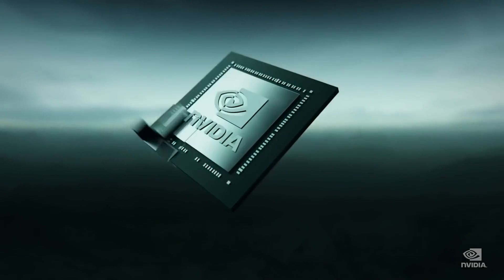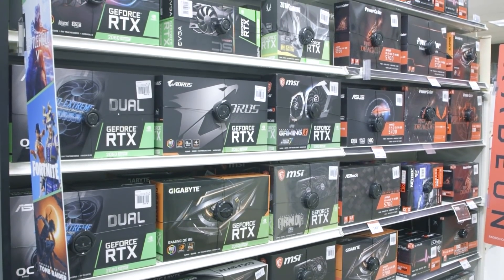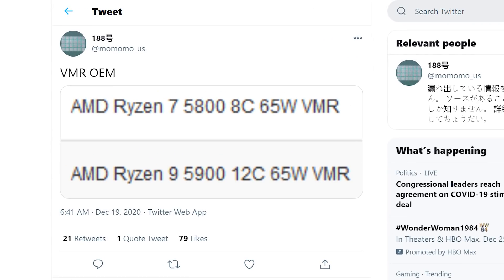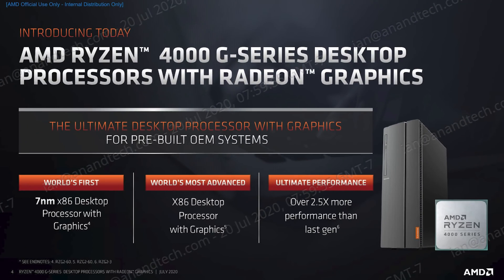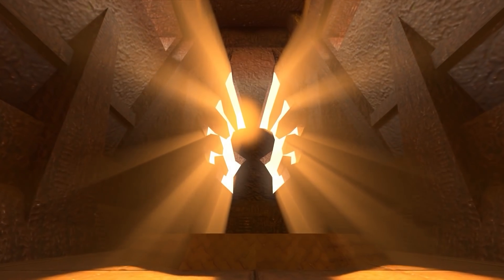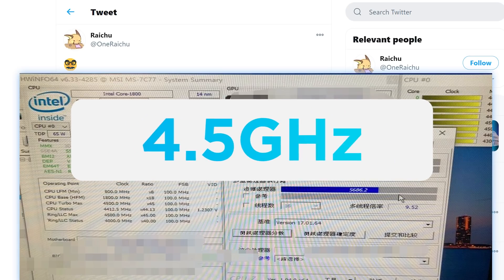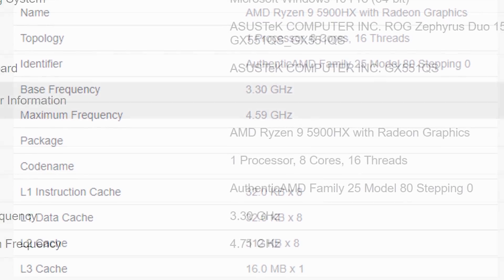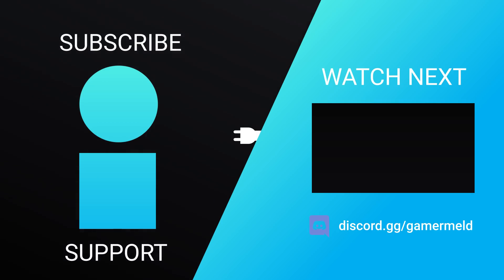Nvidia OBLITERATES AMD In Vulkan Ray Tracing, Desktop Ryzen 5000 APUs!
Get a Free 32GB Flash Drive and 32GB Micro SD Card at Micro Center

AMD's next gen mobile Ryzen beats Intel's desktop 10900k, Desktop Ryzen 5000 APUs, RX 6000 gets half ray tracing performance in Vulcan, 11900 is actually good and Nvidia gets delays!

TIMESTAMPS
0:00 Intro
0:24 Next Gen Nvidia Delayed
2:08 Desktop Ryzen 5000 APUs
3:25 RX 6800 XT Gets Half Raytracing Performance
4:37 Intel's 11900 Is Amazing
5:46 Mobile Ryzen 5000 Beats Intel's 10900K!